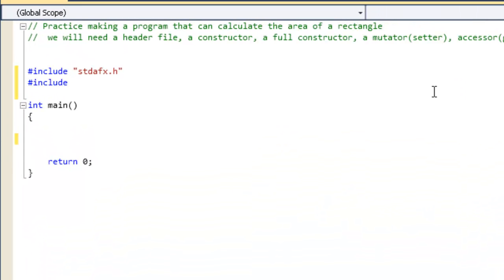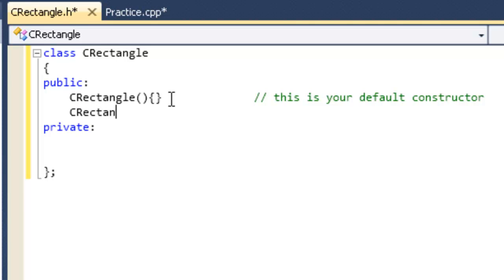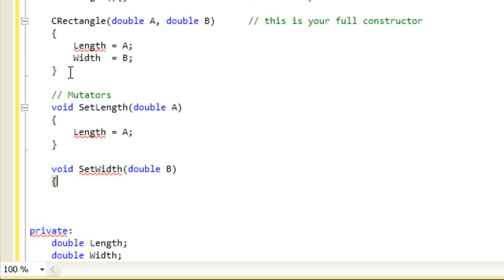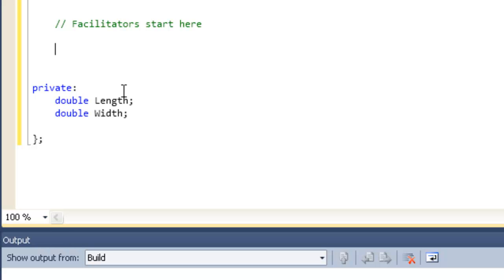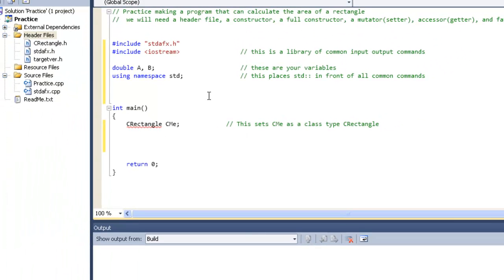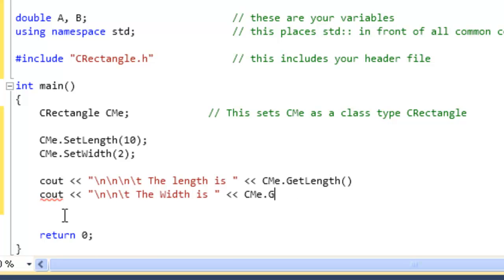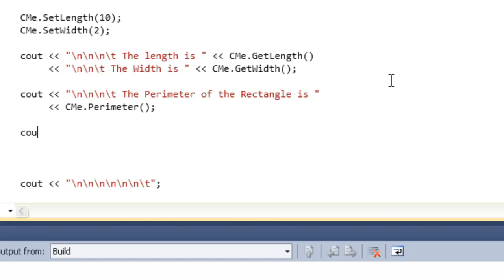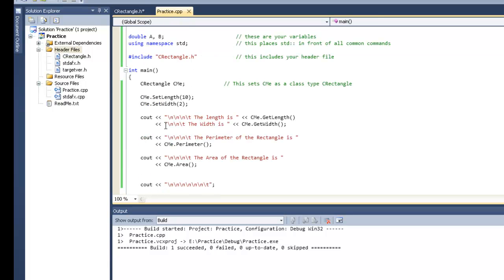Object Oriented Programming Lecture 3 Creating Mutator Accessor and Facilitator to solve 4 Area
This video is part 3 of a series of videos on Object Oriented Programming.  This video shows you how to create a Mutator (aka setter function), Accessor (aka Getter Function), and Facilitator.  In the video I show you how to create a program that will find the perimeter and area of a rectangle.